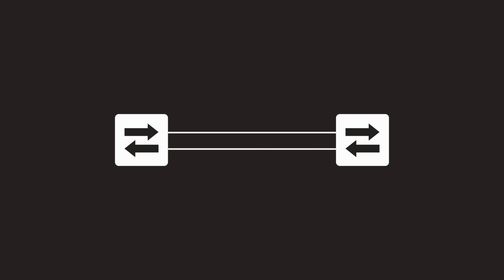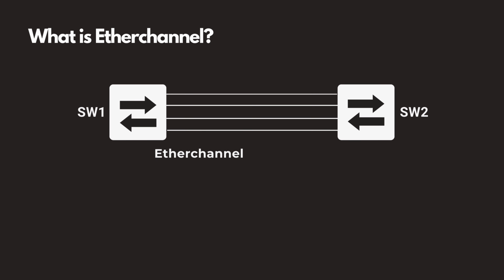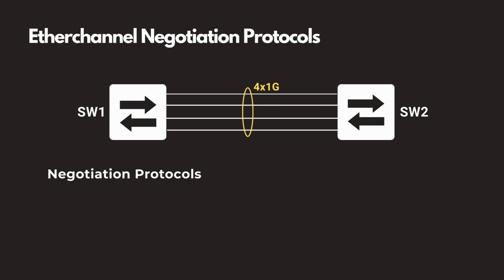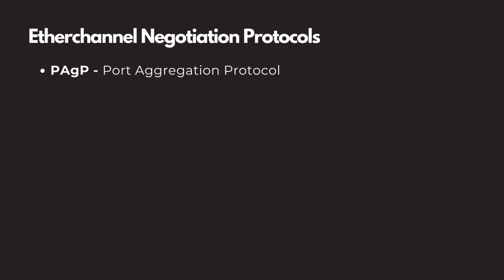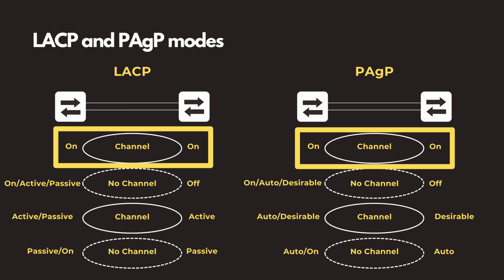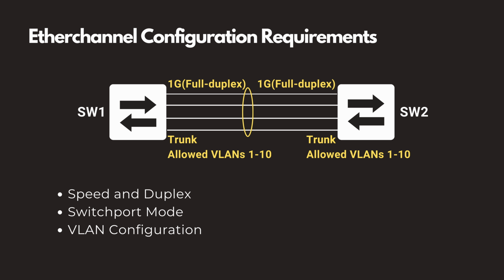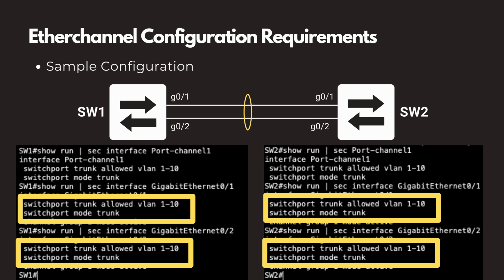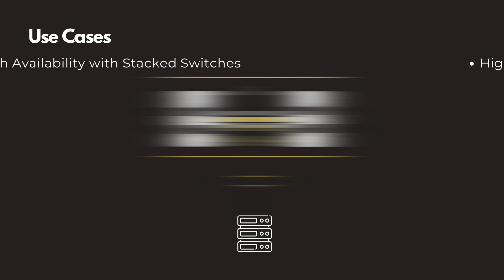Etherchannel Explained in 5 minutes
In this video, we break down EtherChannel — one of the most essential technologies in Layer 2 networking — and how it helps you maximize bandwidth, enable load balancing, and build a more resilient network.

What You'll Learn:

- What EtherChannel is and how Port-Channel works
- The two negotiation protocols: LACP (IEEE 802.3ad) and PAgP (Cisco proprietary)
- Configuration modes — Active, Passive, Desirable, Auto, and Static (On)
- Key configuration requirements to successfully form a Port-Channel
- Real-world use cases including Stacked Switches and Multi-chassis LAG (mLAG)

Timestamps:

0:00 – Introduction
0:33 – What is Etherchannel
1:05– Negotiation Protocols (LACP & PAgP)
2:18 – Configuration Requirements
3:30 – Use Cases
4:13 – Outro